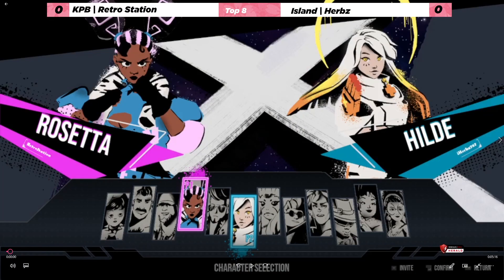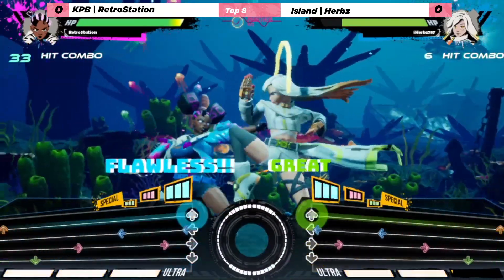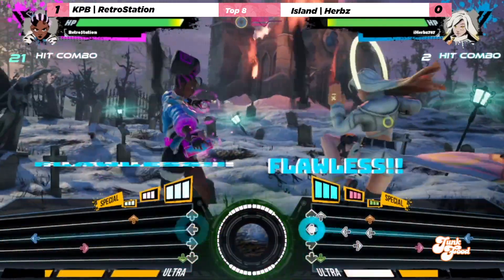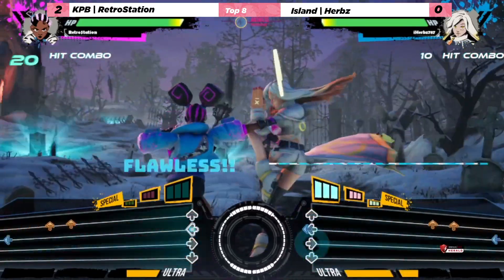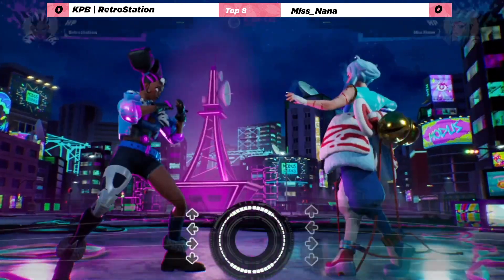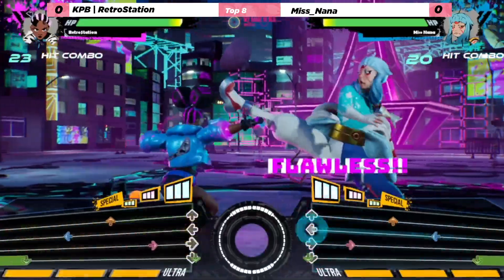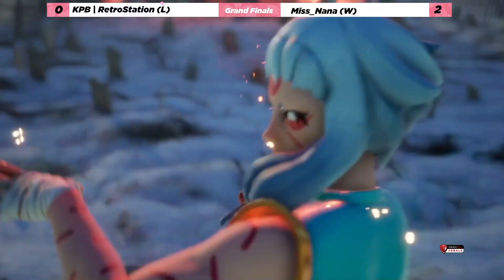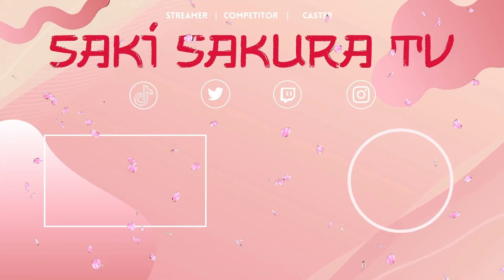A Rhythm Game Tournament! - Sakura Shrine: Kagura Edition - God of Rock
God of Rock is the latest game to hit the market with an insane rhythm style and soundtrack! We got to host an official tournament on behalf of Modus!

Thank you mews for watching! Also if you guys have any requests and want to recommend games just put it in the comments section below!